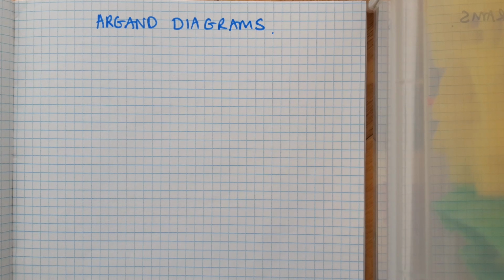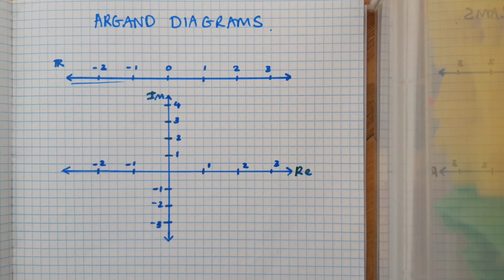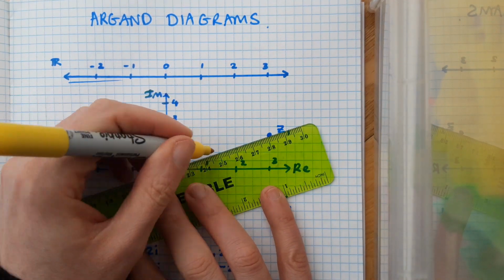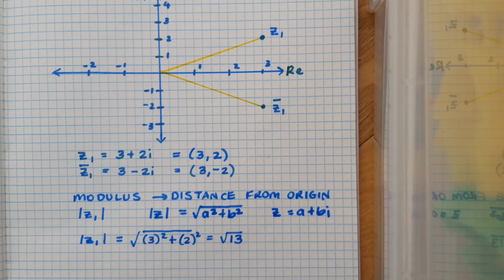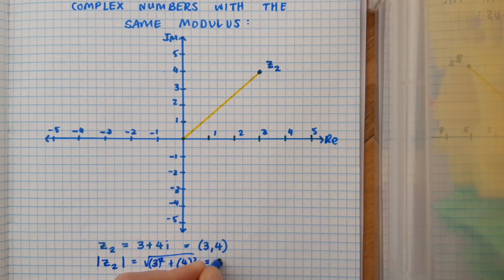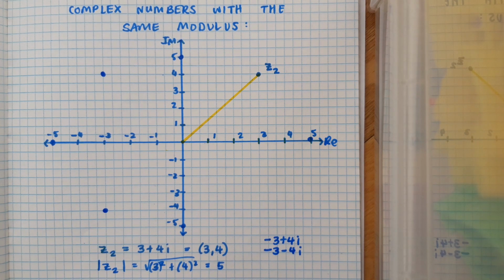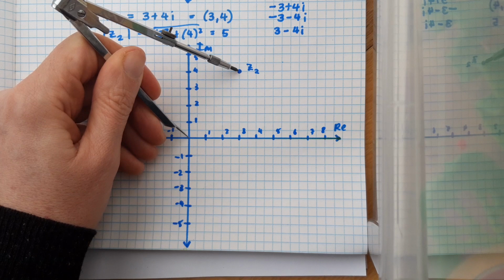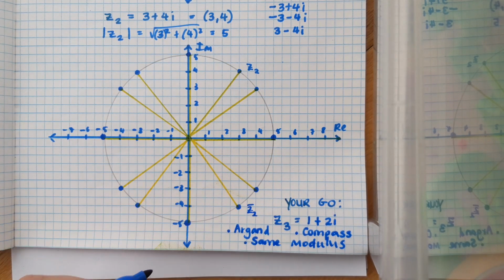Argand Diagrams and Modulus